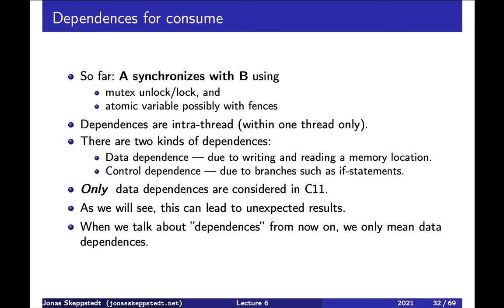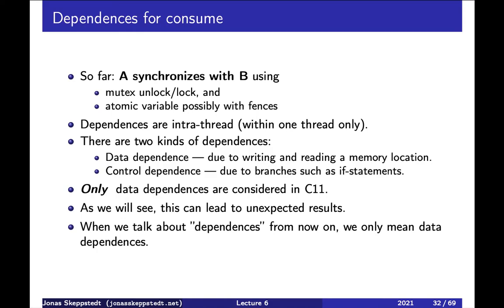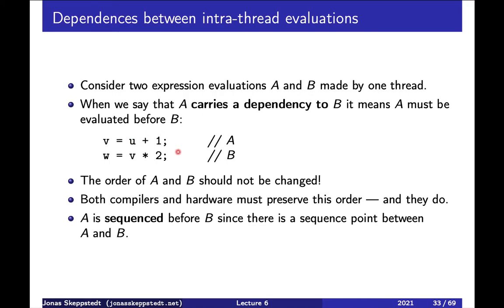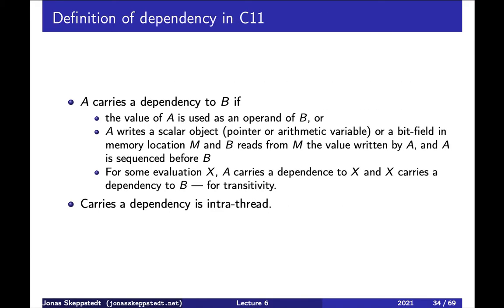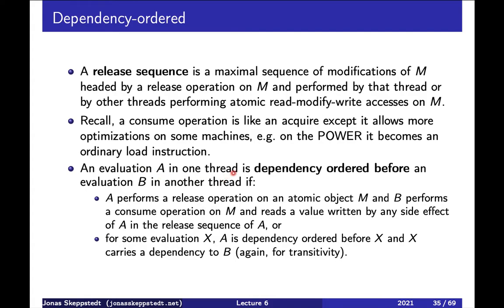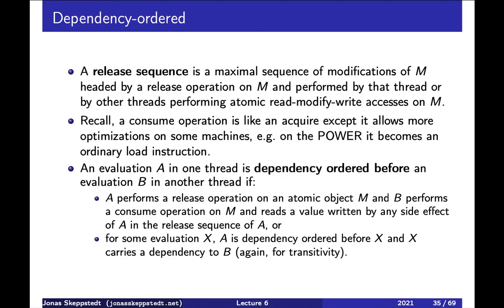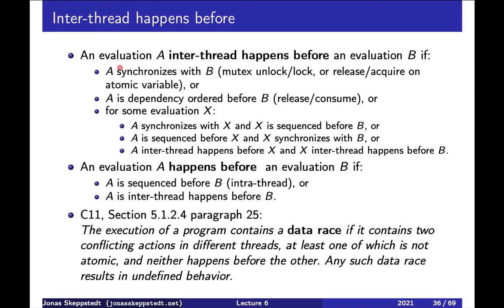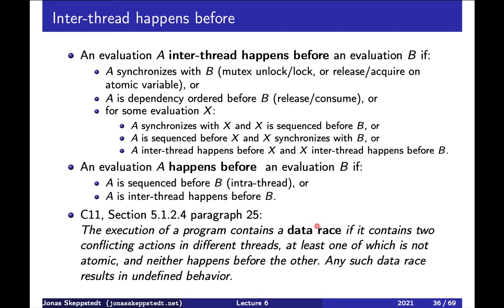EDAN26 F06 / 11: Dependency-ordered and interthread happens before (level 5)